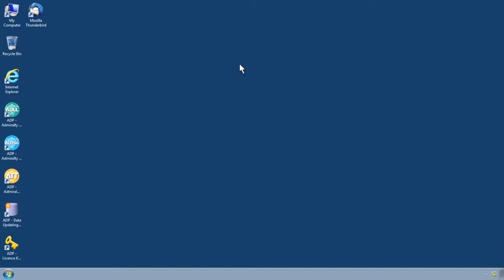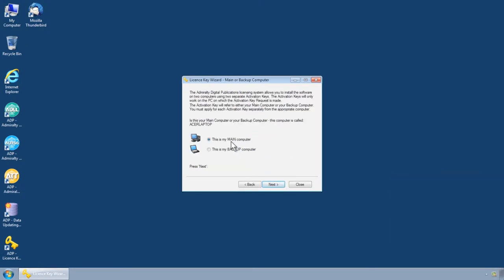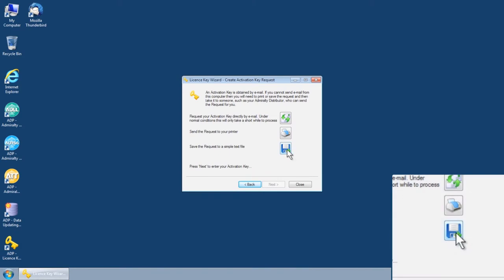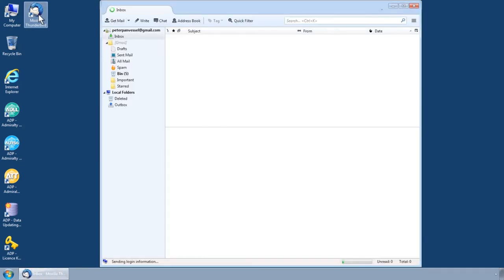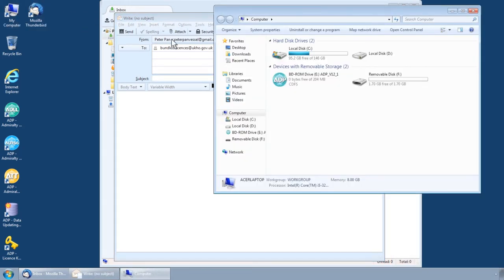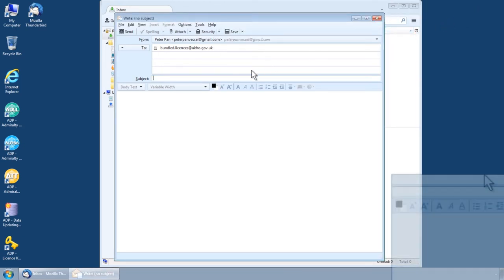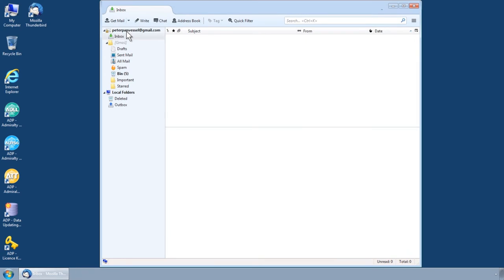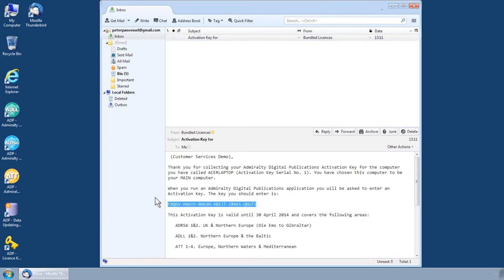Requesting an Activation key without email in ADMIRALTY Digital Publications (ADP)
This film shows you how to request an Activation key without using email, in ADMIRALTY Digital Publications (ADP)